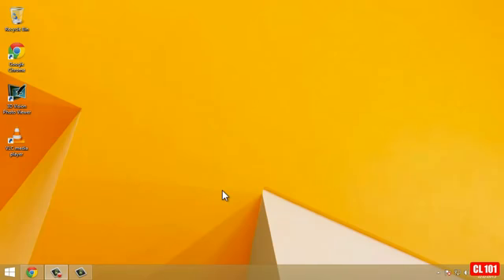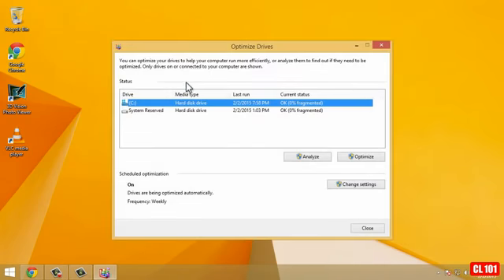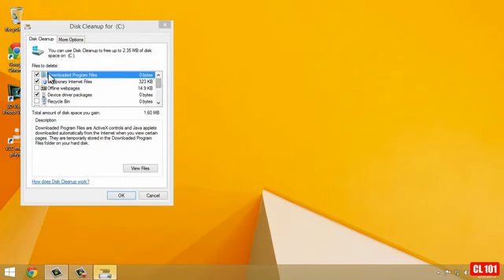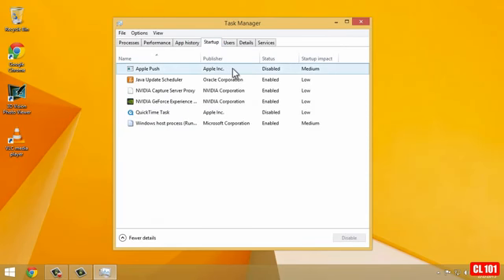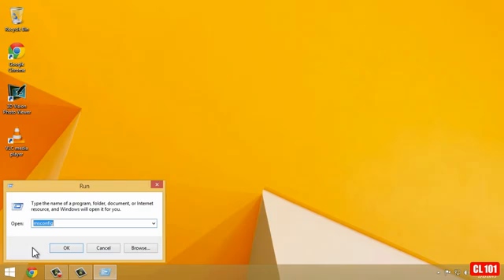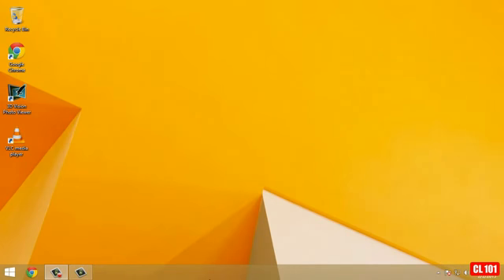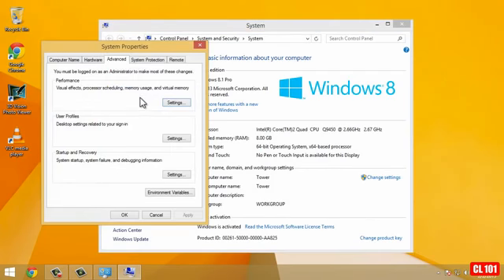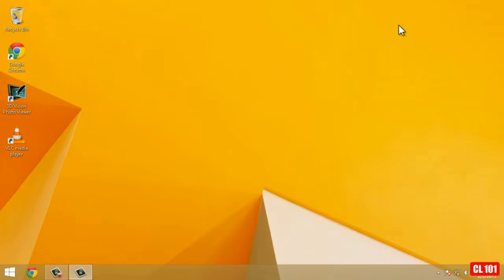How to Speed Up Windows 8 (BS Computer)